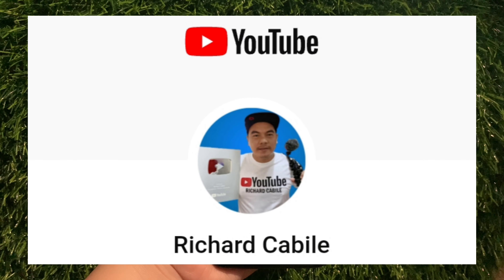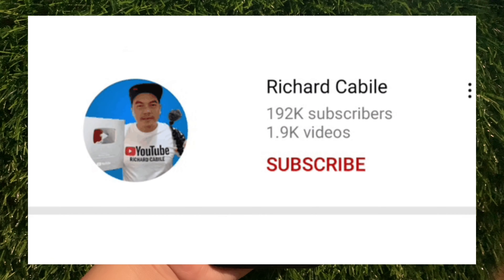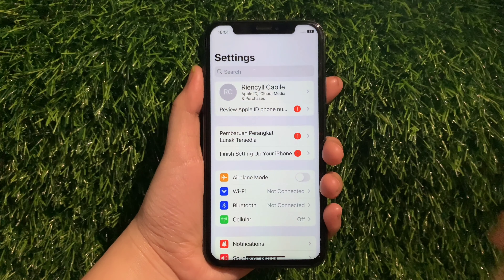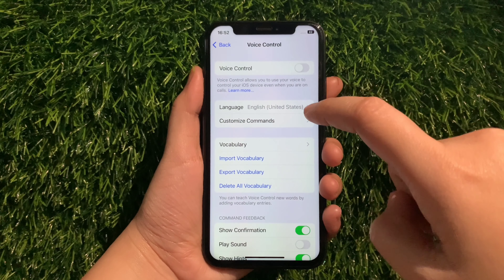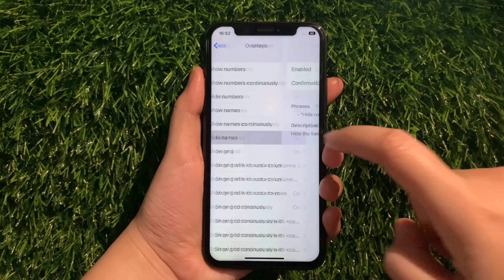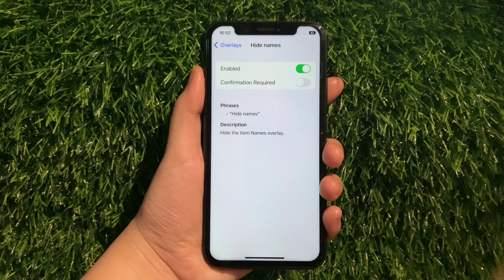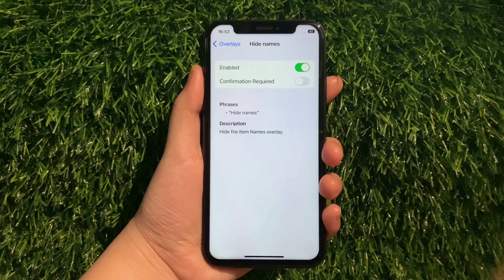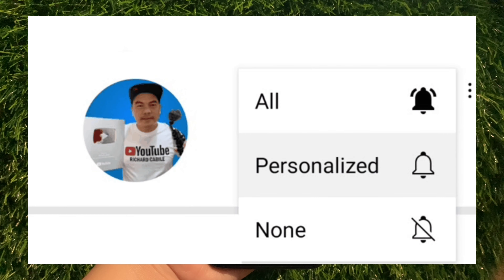How to enable or disable hide names in overlays voice control on iPhone X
Do you want to enable or disable hide names in  overlays voice control on iPhone X mobile phone.

Thanks...